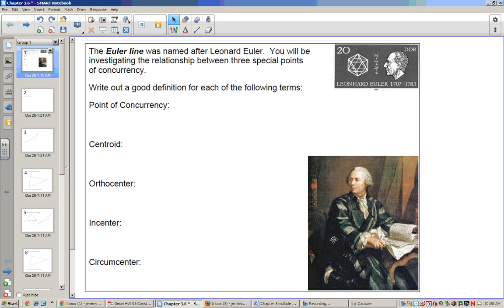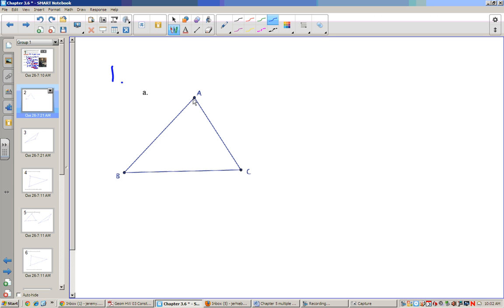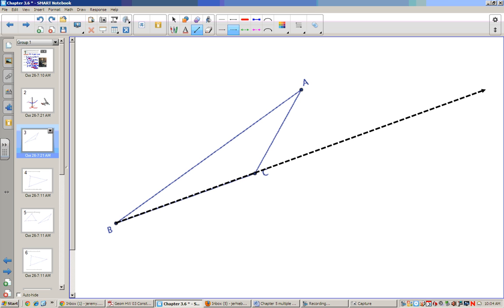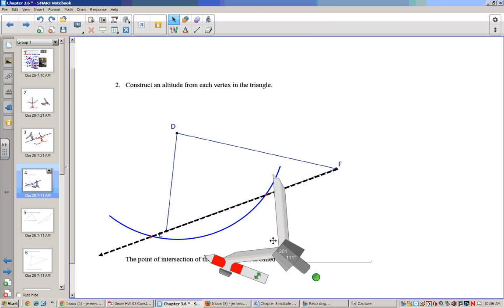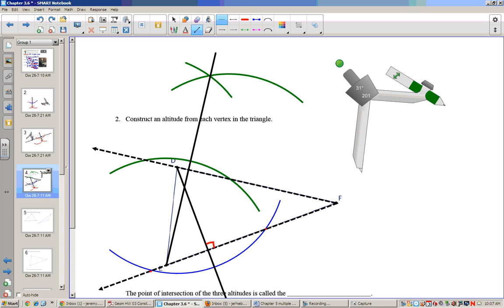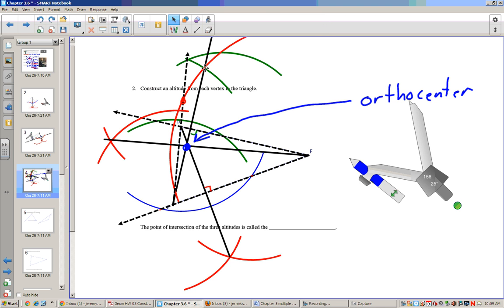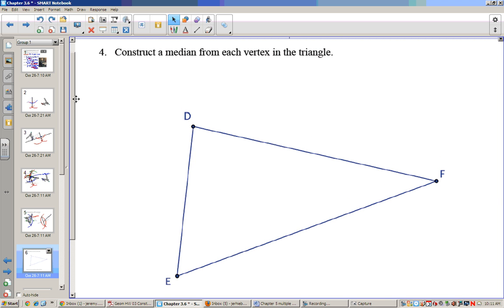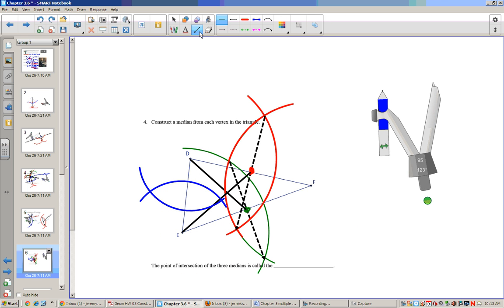Geometry 3 6 Day 1